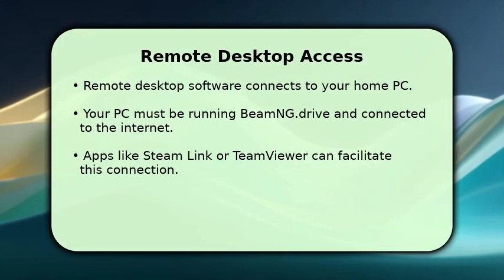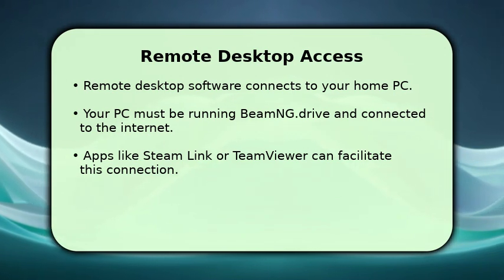How to Get BeamNG Drive on Your Phone (Updated)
▸ (t) Are you eager to play BeamNG Drive on your mobile device? In this video, we'll show you the latest steps to download and install BeamNG Drive on your Android or iOS phone. We'll cover any updates, requirements, and potential issues you may encounter along the way.